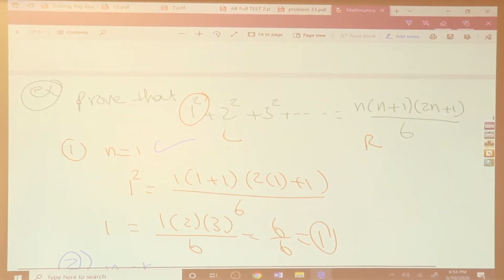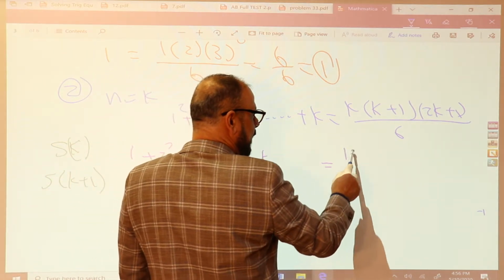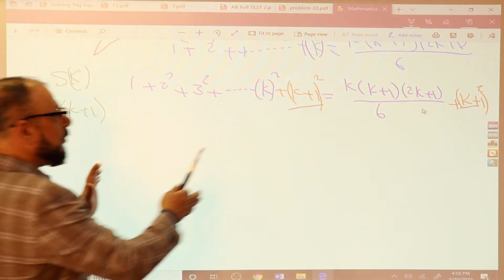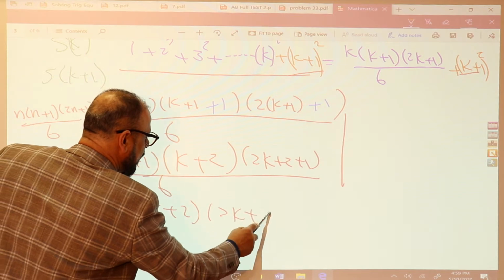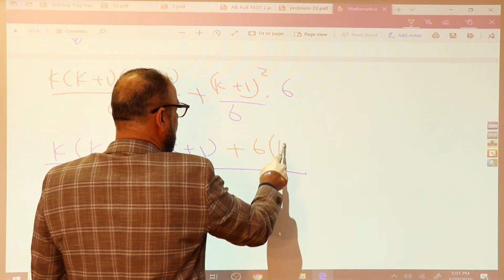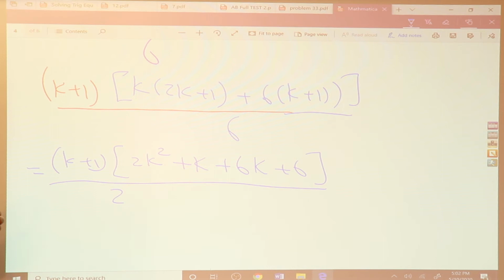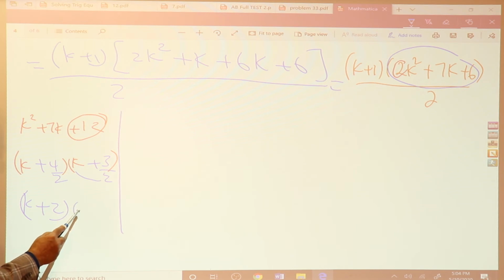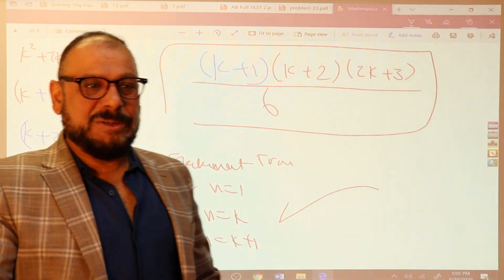Mathematical Induction, Deduction Part 2/A ( Algebra II, Pre Calculus )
Mathematical Induction, Deduction  Part 1 ( Algebra II, Pre Calculus )